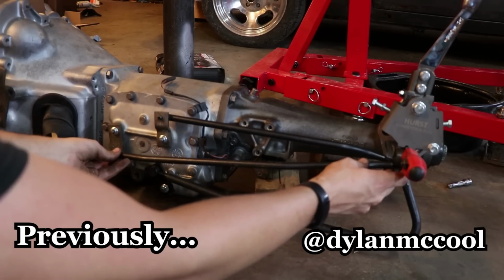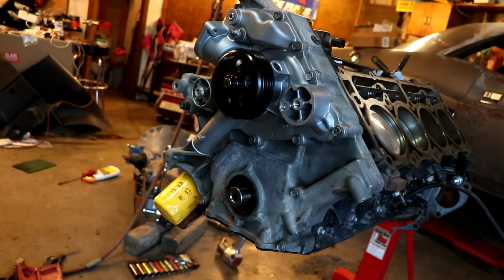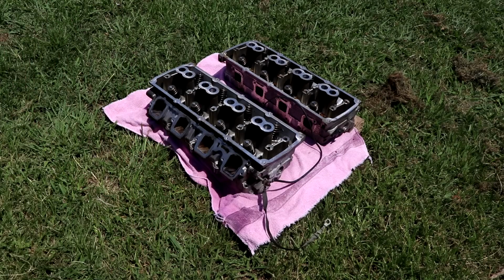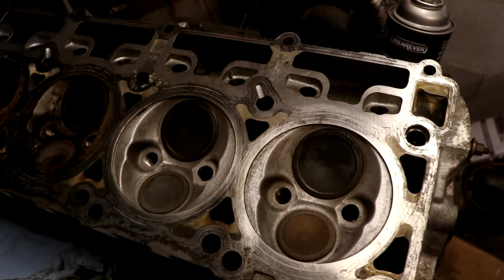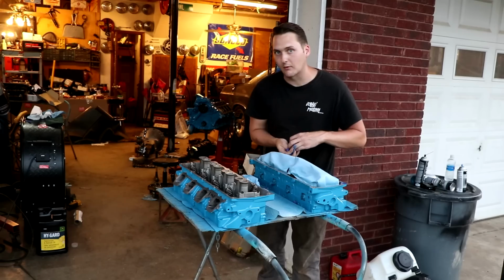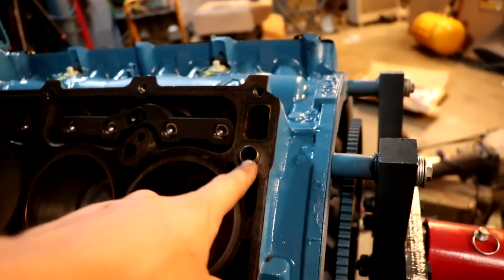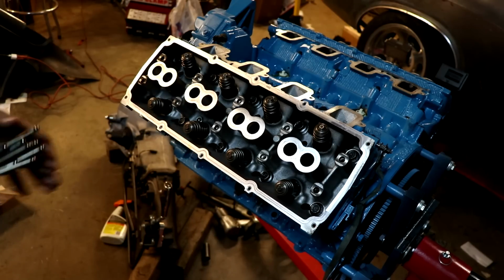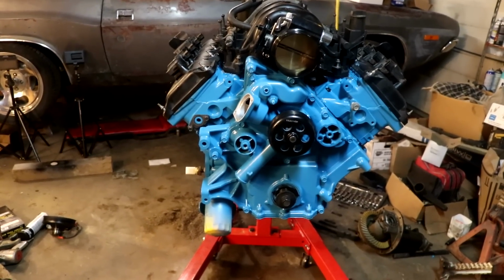ABANDONED Dodge Challenger Rescued After 35 Years Part 21: HEMI Engine Build!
"Study to shew thyself approved unto God, a workman that needeth not to be ashamed, rightly dividing the word of truth." - 2 Timothy 2:15

Let's get the Hemi put back together and ready to install in the car!